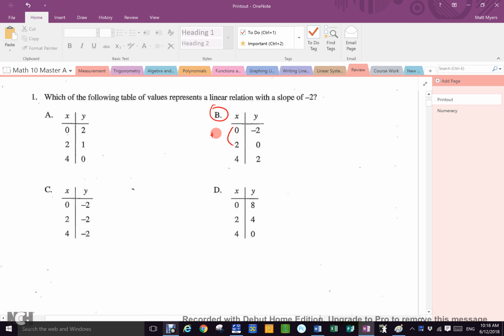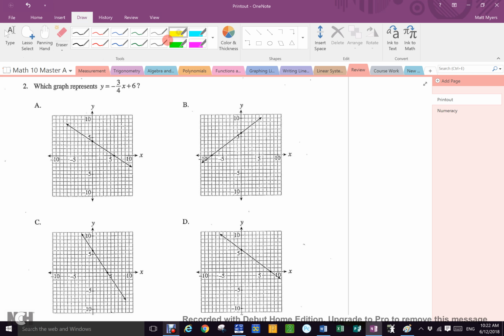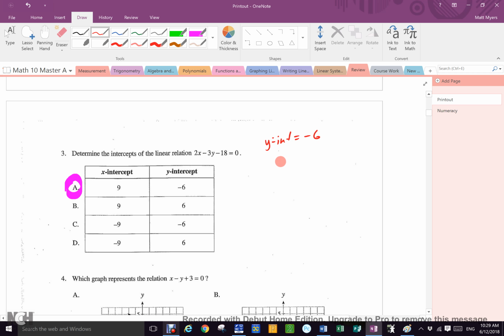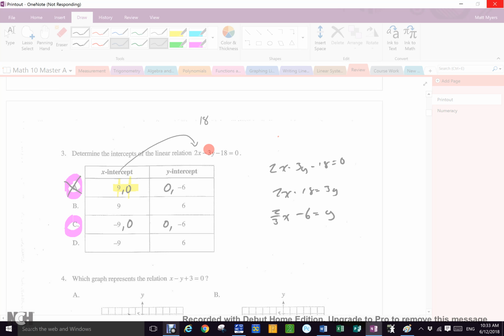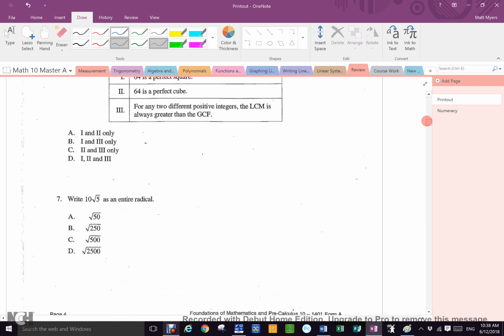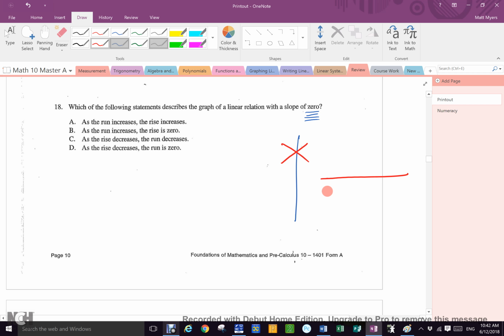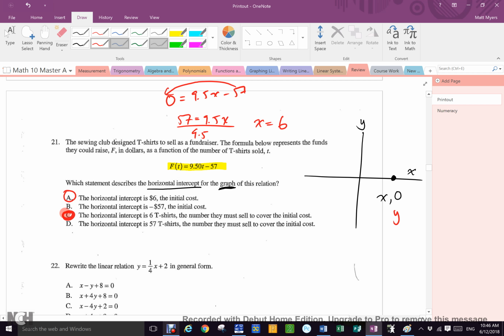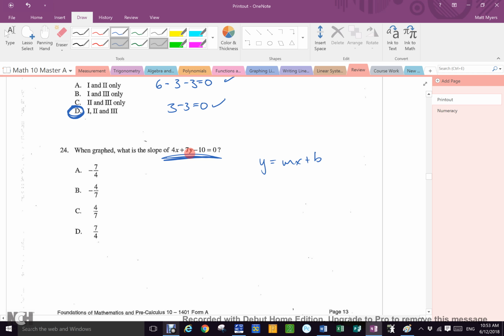June 12 Block A Graphing Review